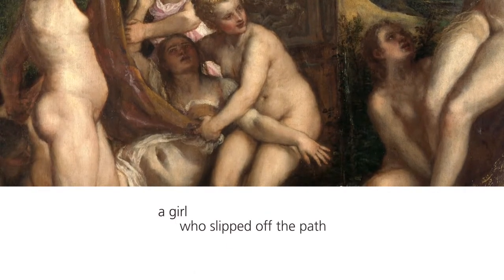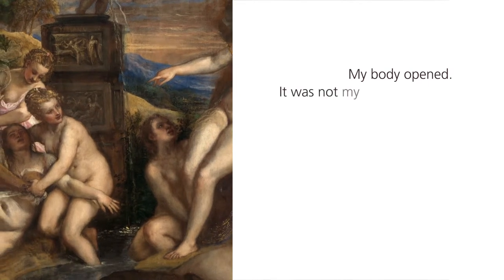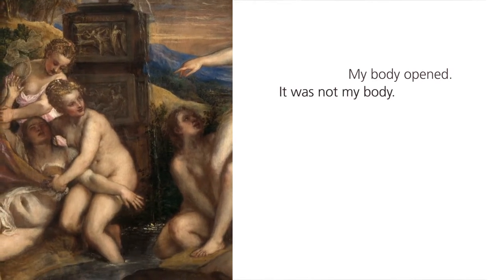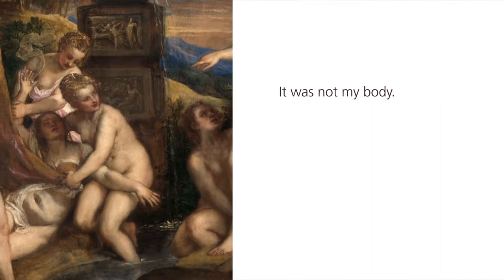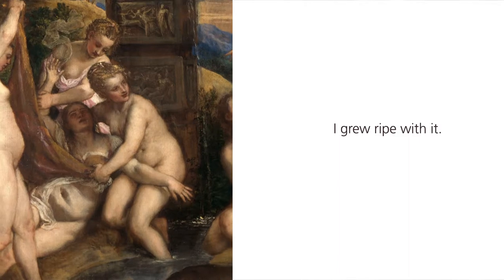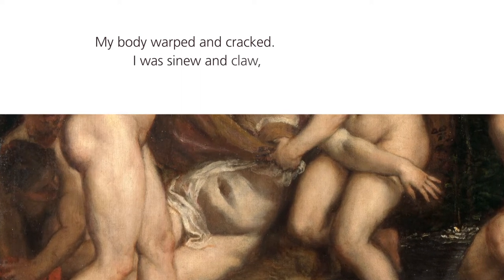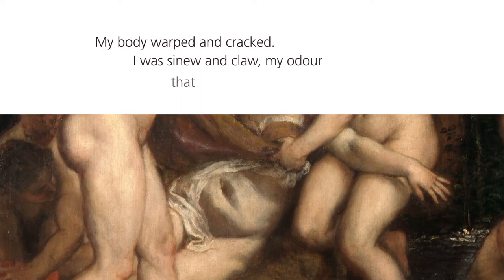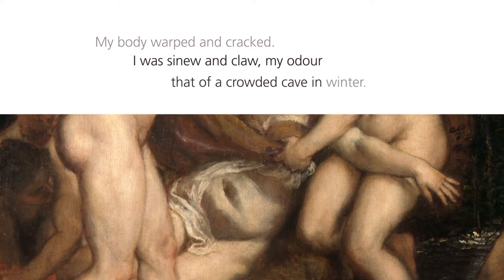Poems Inspired by Titian: Lavinia Greenlaw | Metamorphosis: Titian 2012 | The National Gallery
Hear Lavinia Greenlaw reading from her Titian-inspired poem 'The Dark'. Leading contemporary poets have been invited to respond to three of Titian's paintings - 'Diana and Actaeon', 'The Death of Actaeon' and the recently acquired 'Diana and Callisto' - which depict stories from Ovid's epic poem 'Metamorphoses'.

You can also hear Lavinia talking about the process of writing her poem in our Poets Inspired by Titian playlist.

A multi-faceted experience celebrating British creativity across the arts, 'Metamorphosis: Titian 2012' brings together a group of specially commissioned works responding to the three Titian paintings.

Featuring new work by contemporary artists Chris Ofili, Conrad Shawcross and Mark Wallinger, including sets and costumes for three new ballets at the Royal Opera House. Leading poets including Seamus Heaney, Wendy Cope, and Patience Agbabi have also responded to Ovid's text and Titian's paintings.

Find out more about the exhibition 'Metamorphosis: Titian 2012' on the National Gallery

Explore the life and work of Titian, including a special Titian playlist